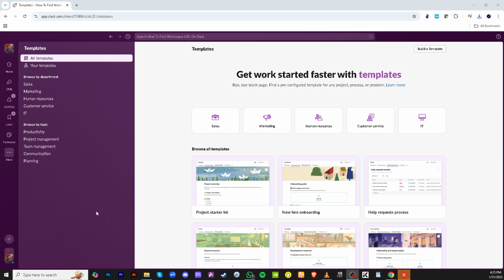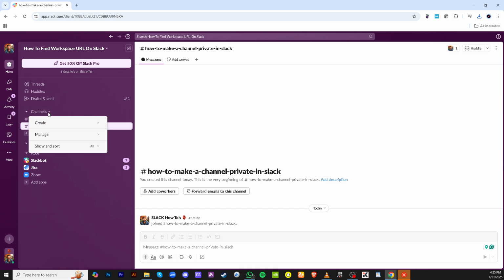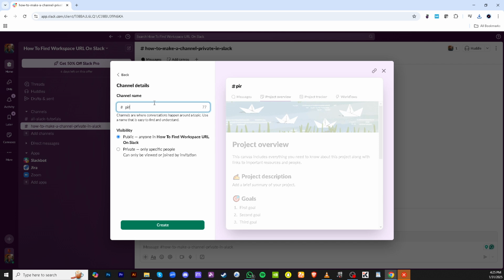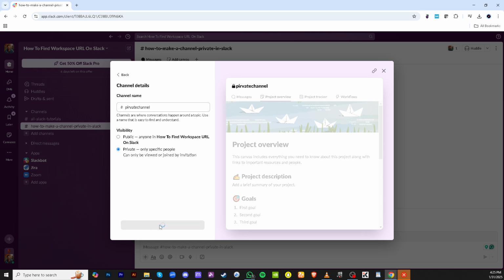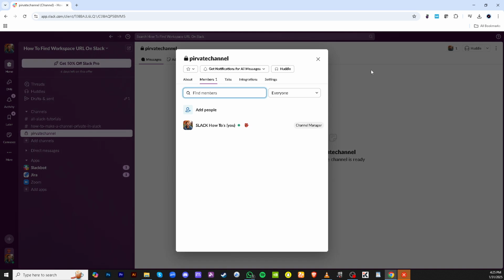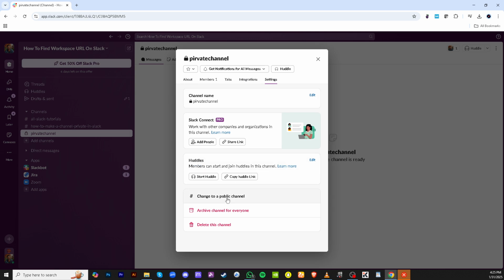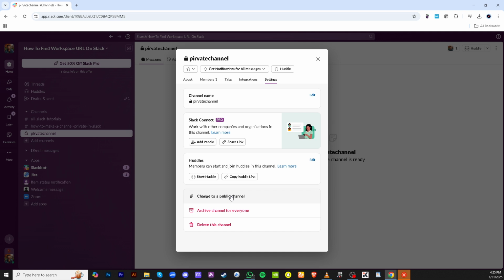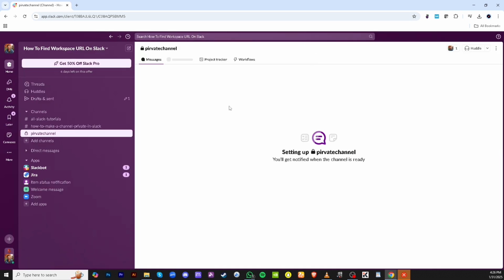How to Make a Channel Private in Slack [2025 Full Guide]